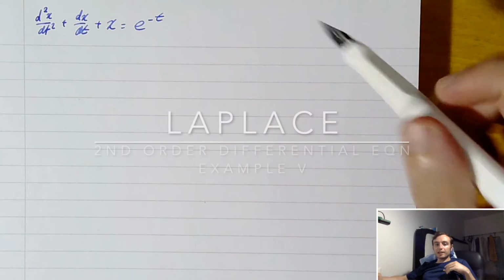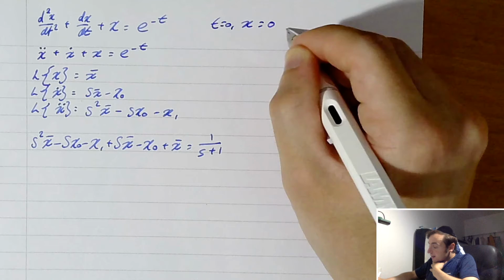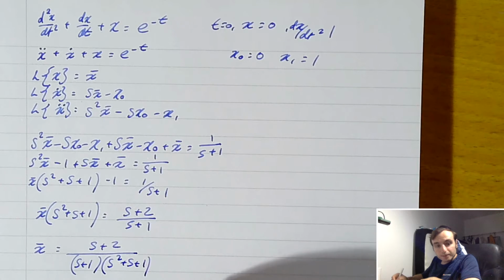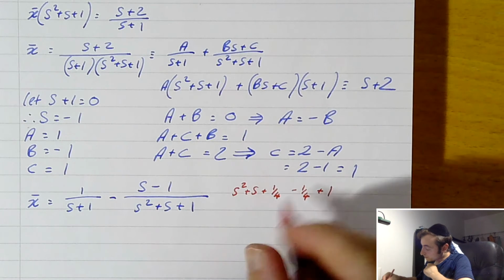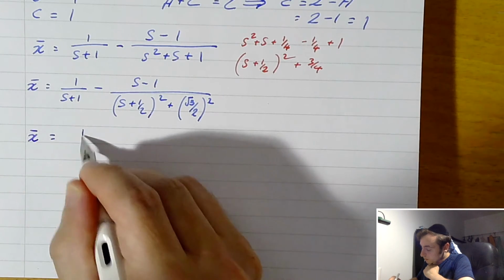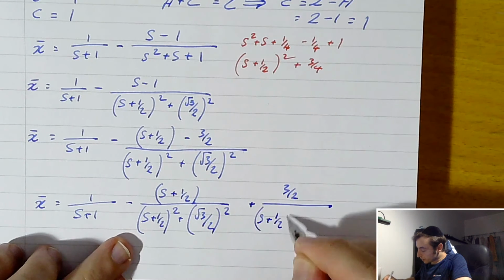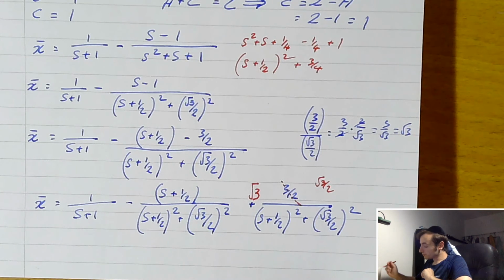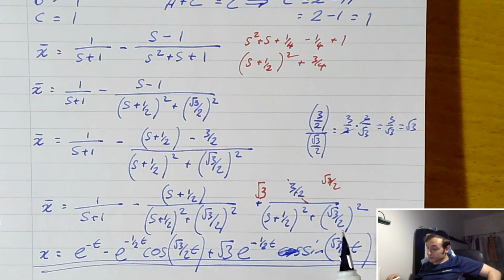Laplace - 19 2nd Order Applications V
This video goes through an example of how Laplace can be used to solve a second order non-homogenous differential equation.